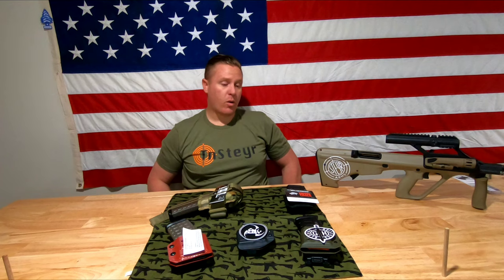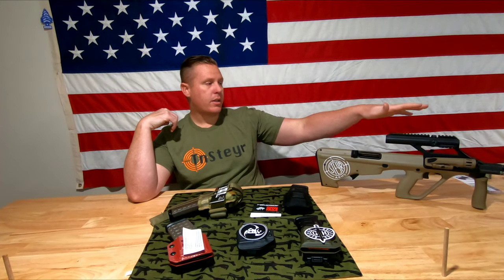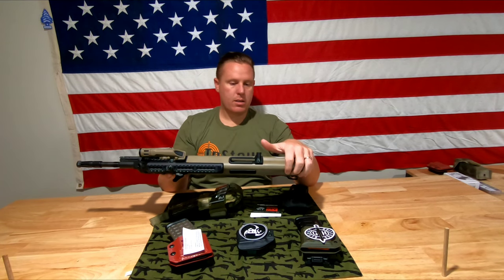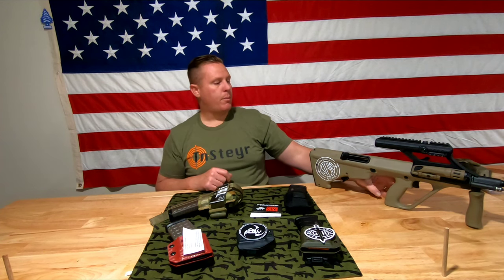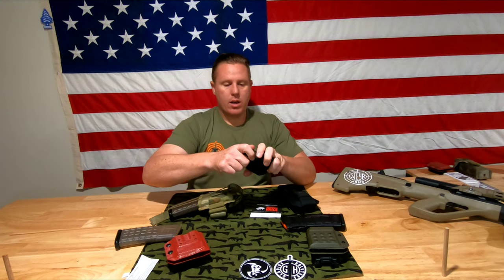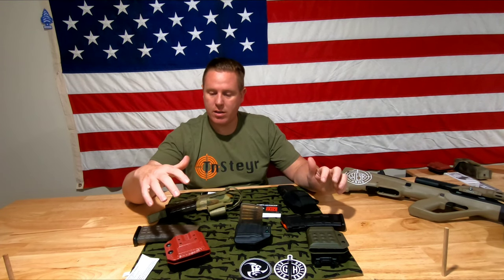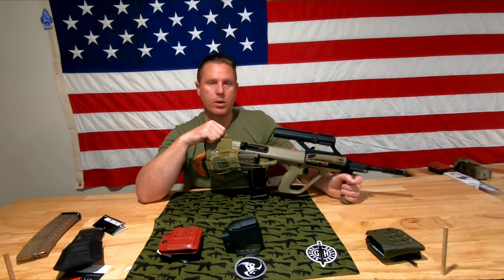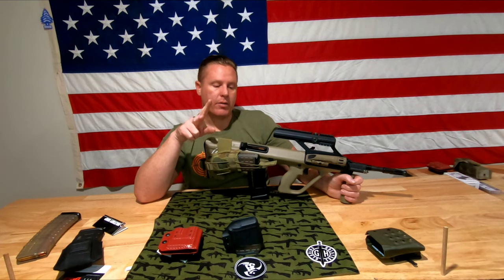AUG Mags & holsters Review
Today's Video is about :
Steyr AUG Mags and mag-pouches . And this is a 1st look table top review.
Today's Partners:
You the Subscribers.  thanks for sending these in to test and Review.